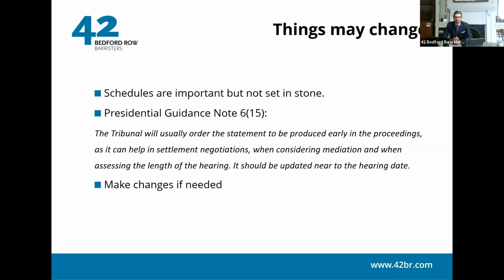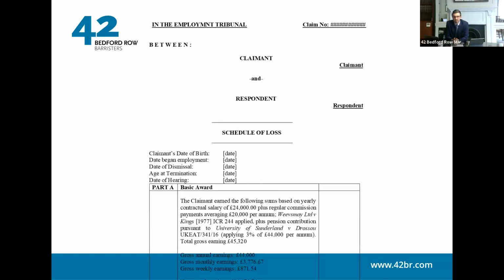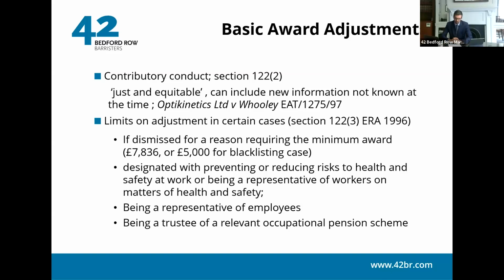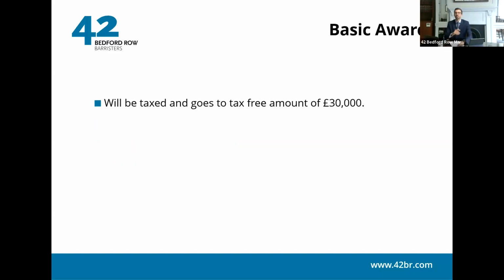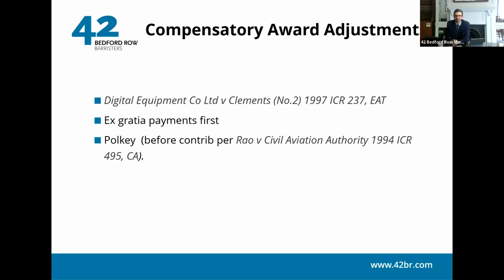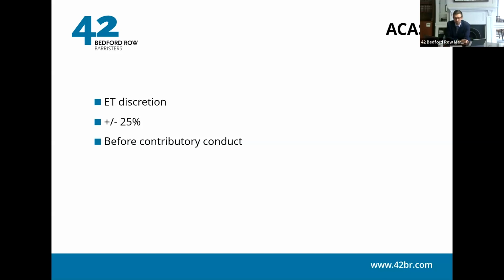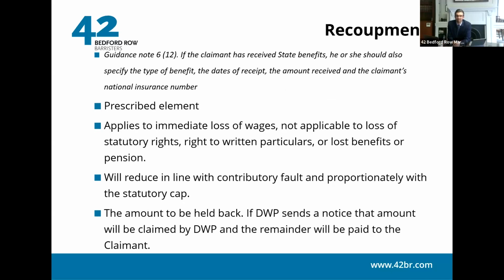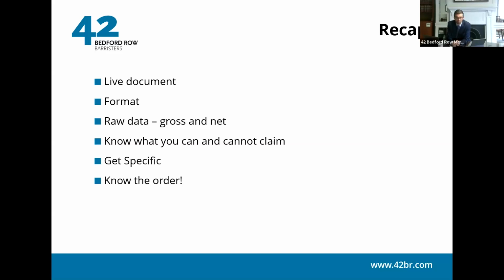Schedules of Loss: a practical guide to getting it right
In this webinar, Max Gordon talks through the key points to consider when setting out a schedule of loss or considering one that has been received. He  also explores how important they can be, and common pitfalls.